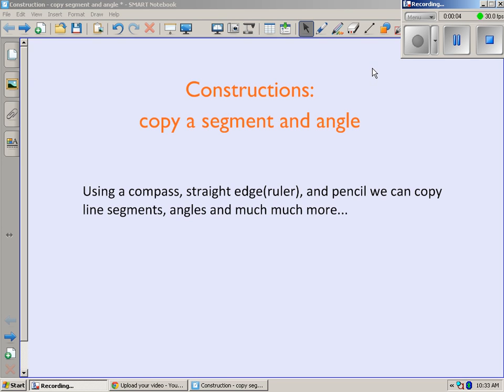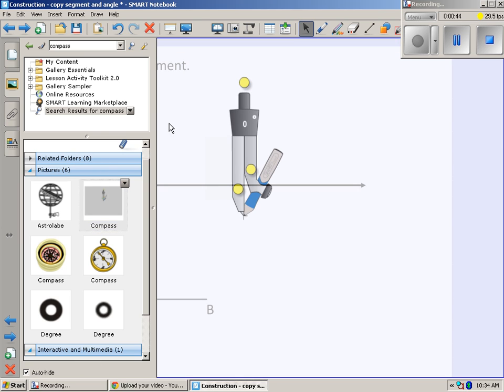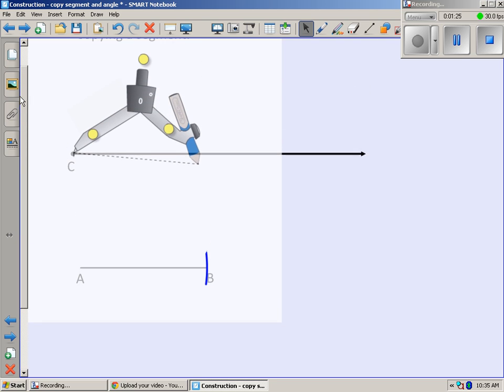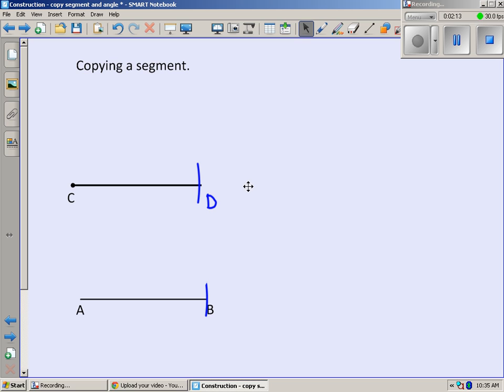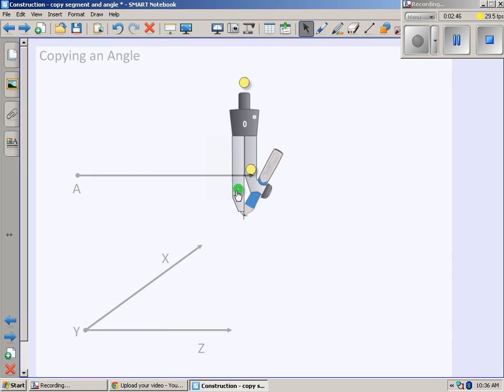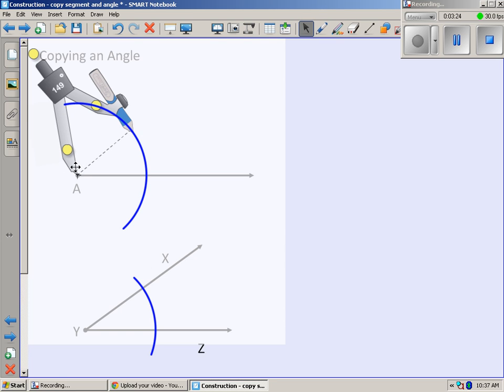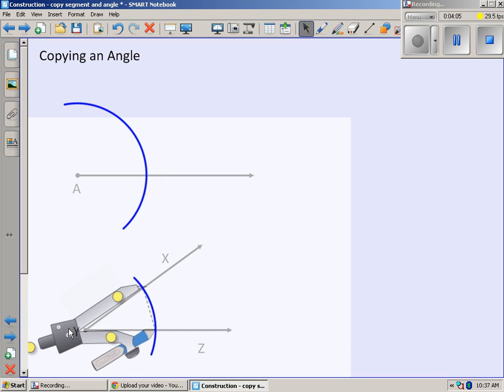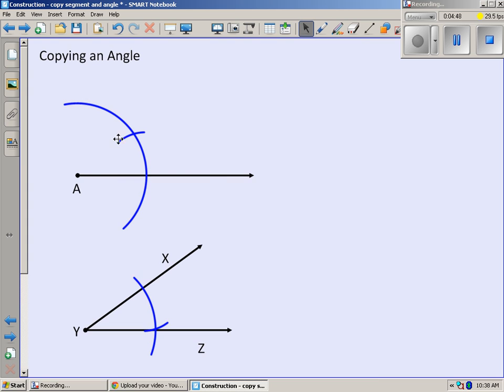Constructions copy segment and angle